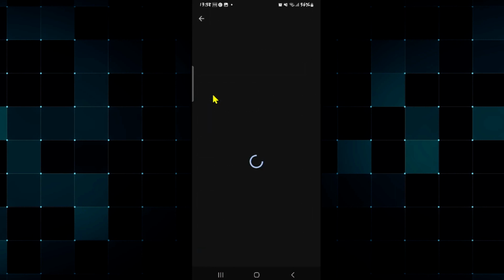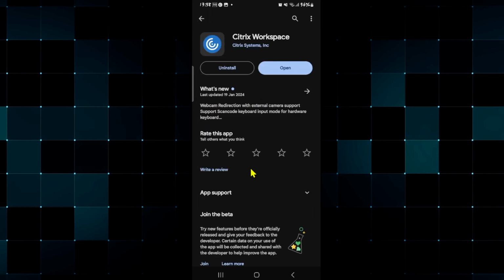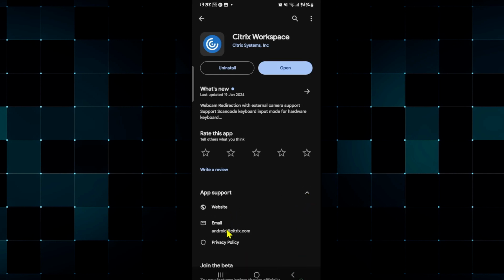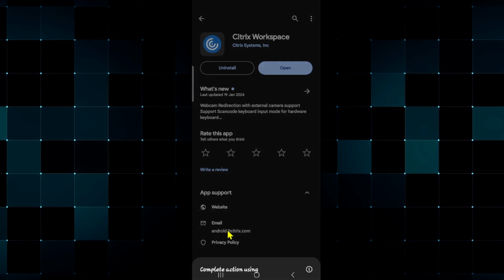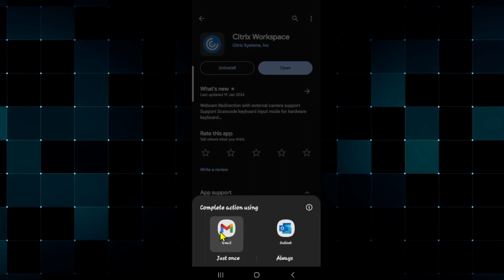How To Fix Citrix Account Login Error 2024?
Uncover the solution to Citrix account login errors with our comprehensive tutorial. If you're struggling with authentication issues or encountering unexpected hurdles, this step-by-step guide will help you navigate through and regain access to your Citrix account effortlessly. Watch the video to troubleshoot and resolve login errors, ensuring a smooth and secure access experience. Don't let technical glitches hinder your workflow – follow our instructions and get back to maximizing the benefits of Citrix.